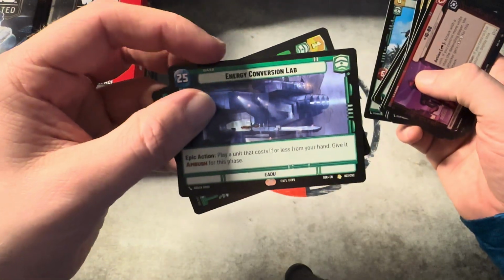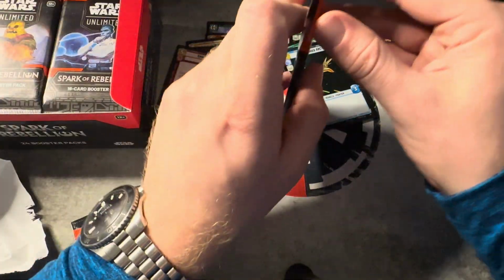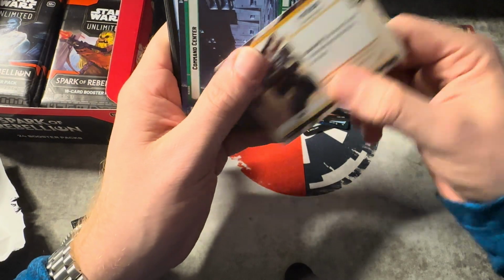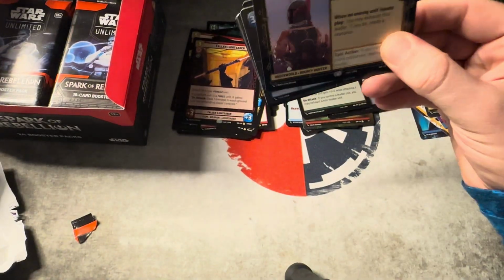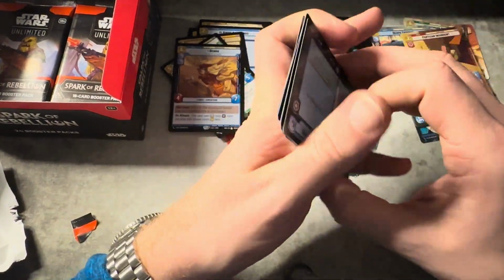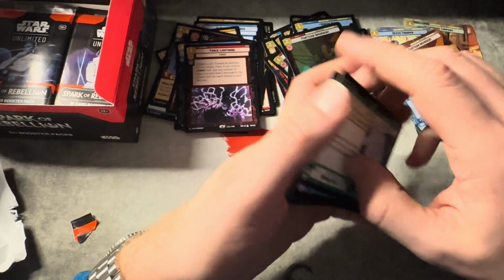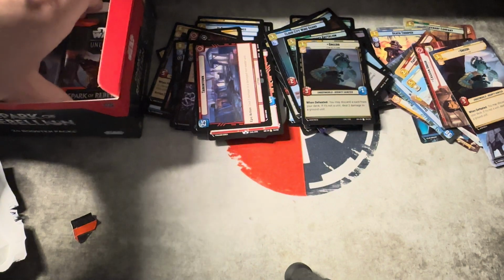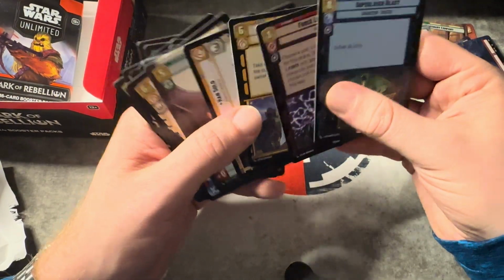STAR WARS UNLIMITED BOX OPENING #2!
This might have been better than the first…